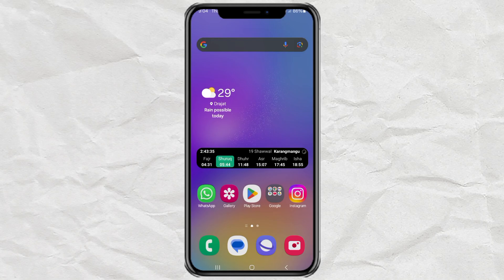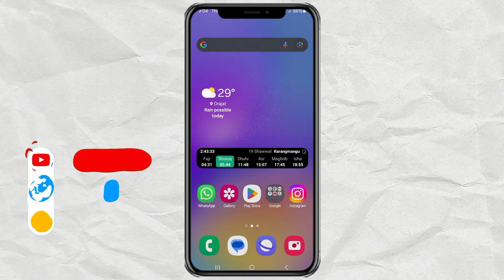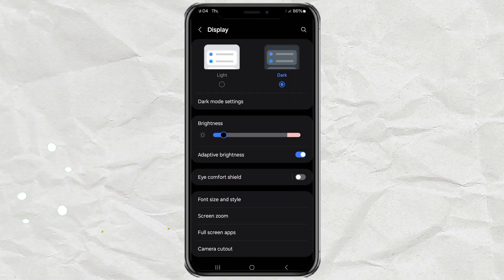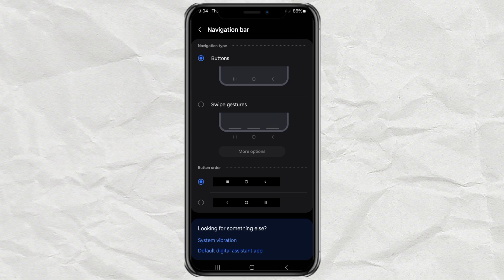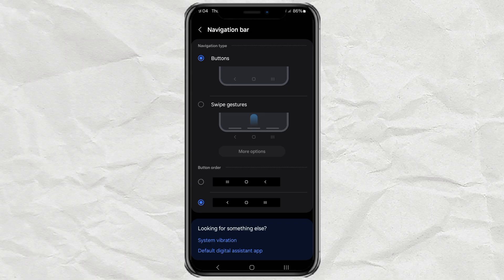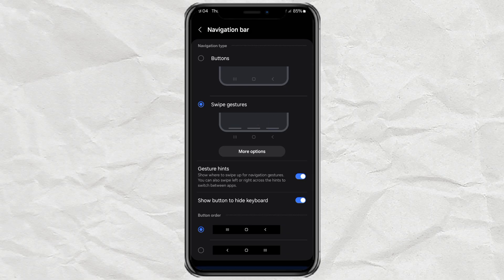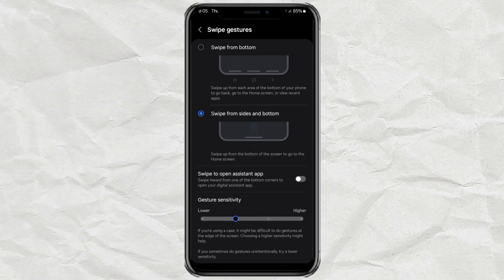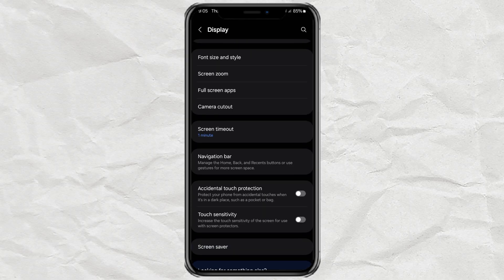How to Remove or Change Back Button on Android (No App Needed!)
How to change back button on Android. Want to remove the back button or change the navigation buttons on your Android phone? It's super easy and takes less than a minute! In this video, I’ll show you how to switch from button navigation to swipe gestures, customize the layout, and make your Android experience cleaner and more modern.

What you'll learn:
1. How to access the Navigation bar settings
2. How to change the position of the back button
3. How to remove all navigation buttons and use gesture navigation instead
4. How to customize gesture sensitivity and swipe types